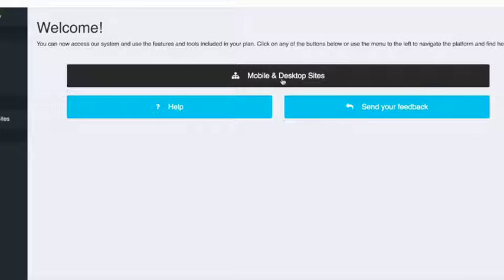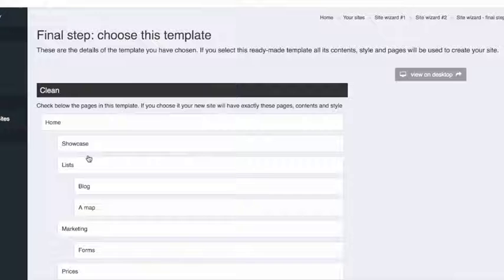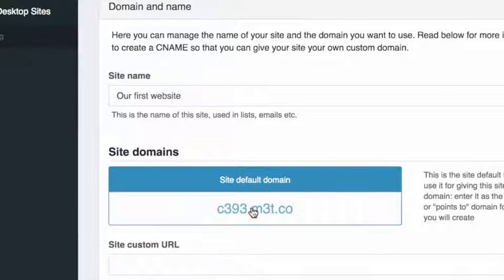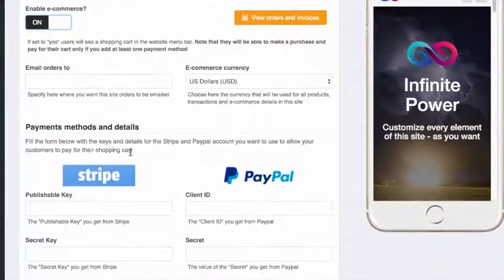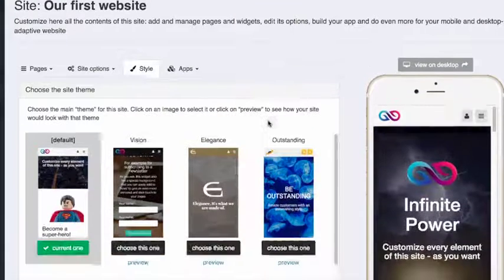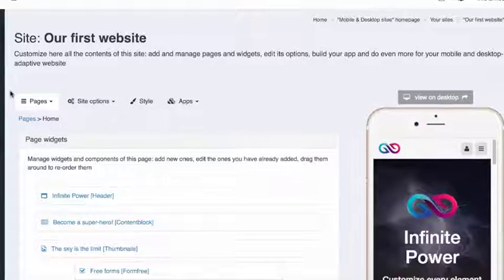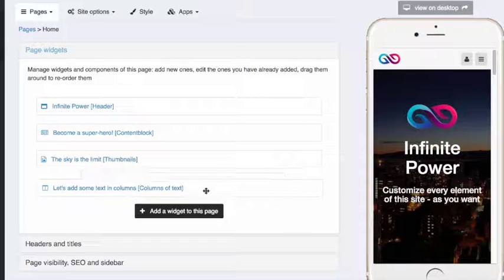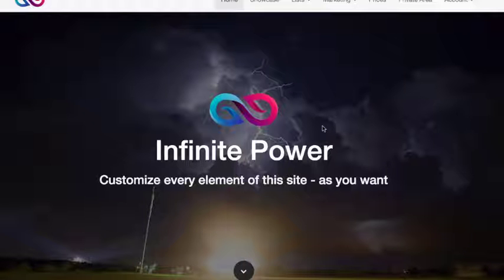get started with the sitemaker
Mobil-First Best Website Builder out there. Become free Hosting with every account. Get startet with the sitemaker and create your beautiful website.